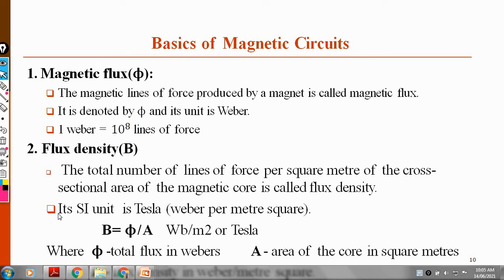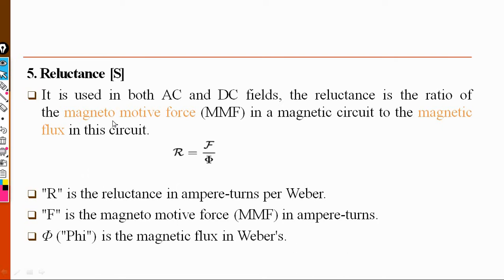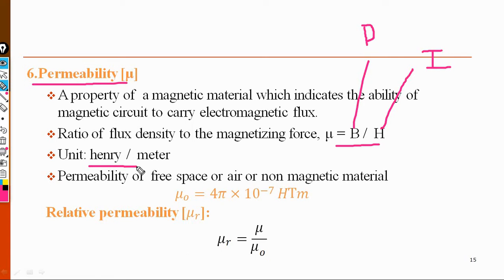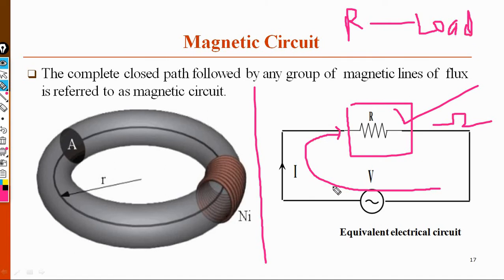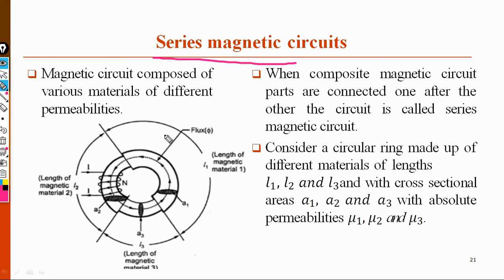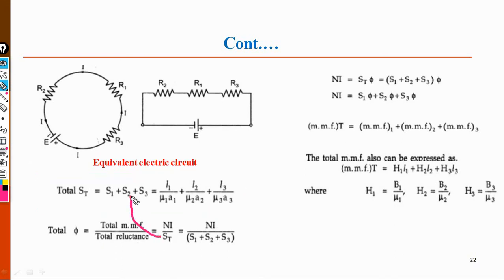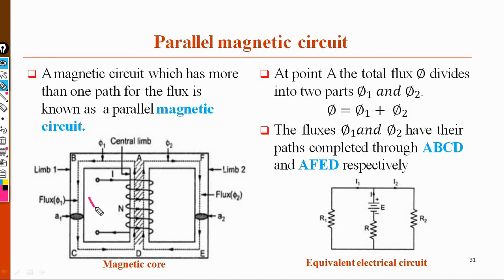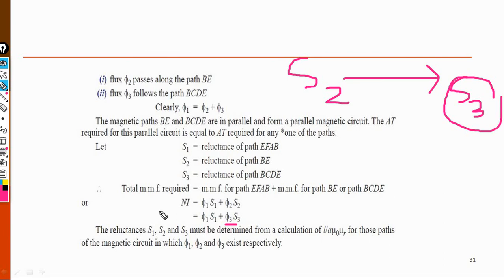1 Basic Definitions of Electromagnetism